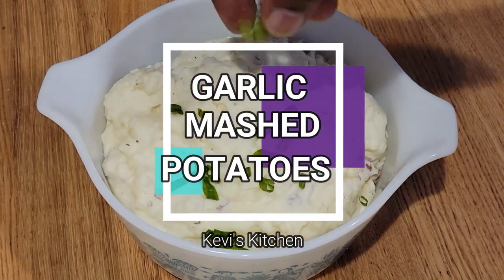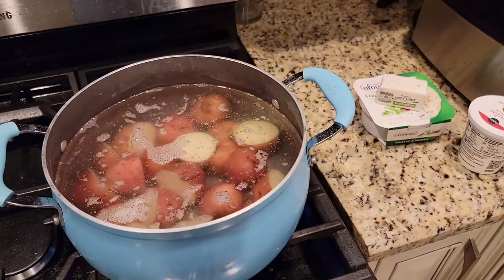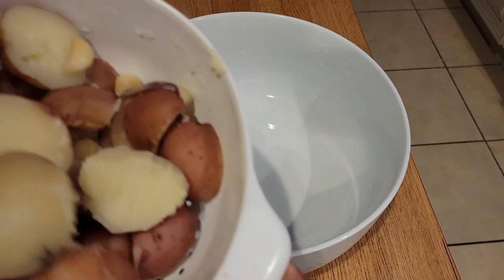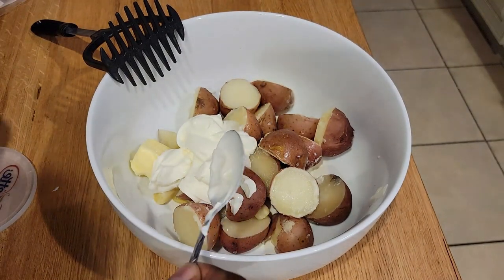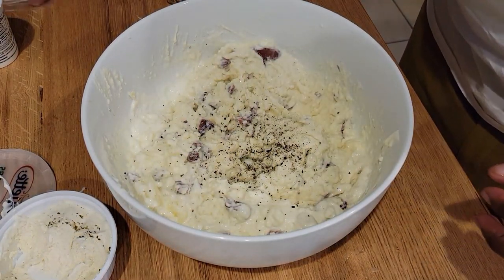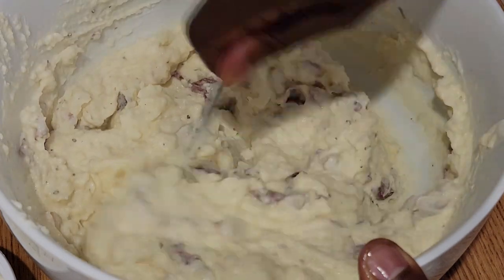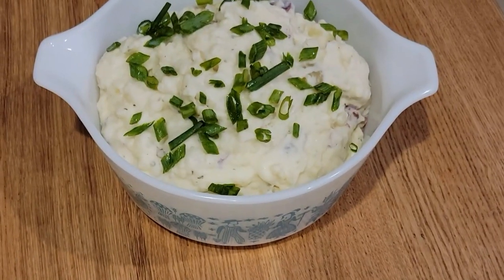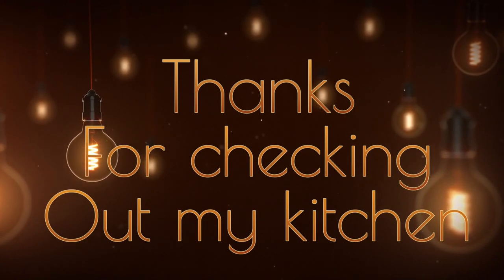How to make Perfect Garlic Mashed Potatoes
Hey, friends welcome back to the kitchen! I have got to know, am I the only one who loves a heaping helping of savory buttery mashed potatoes with dinner?
Let me show you how I make mine, guaranteed to please everyone at your table.

8 large red-skinned potatoes (cut in quartered)
10 cloves of garlic (peeled)
1/2 stick of salted butter
1/4 cup heavy cream
salt and pepper to taste
6 oz of sour cream
4 oz of Boursin cheese (spreadable)

Directions:

Cut your potatoes into quarters (to ensure even cooking time)
on the stove, boil heavily salted water on high heat.

Add your potatoes and garlic and cook until potatoes are fork-tender.

Strain your potatoes and garlic and add to a large bowl and add your cheese, butter, heavy cream, and salt & pepper and mash your potatoes to your desired consistency ( I like a few lumps and bumps).
Pour into a serving dish and garnish with a few chives or spring onions and get your entire life.